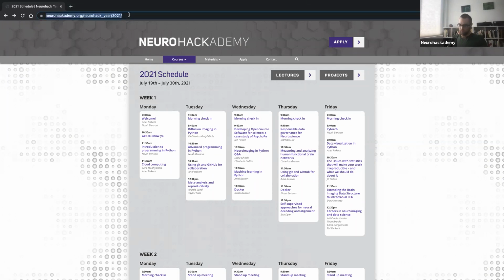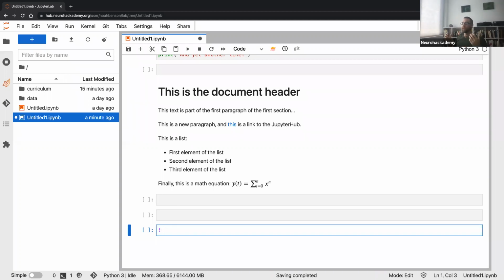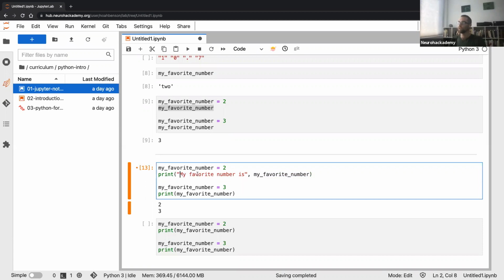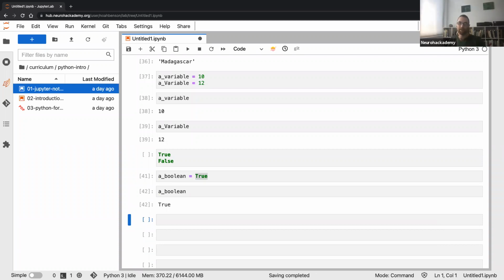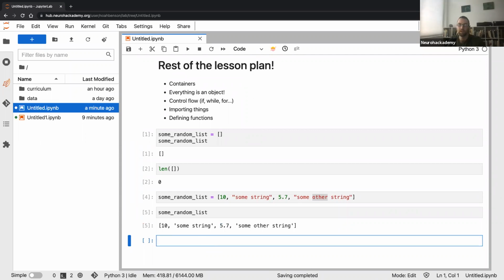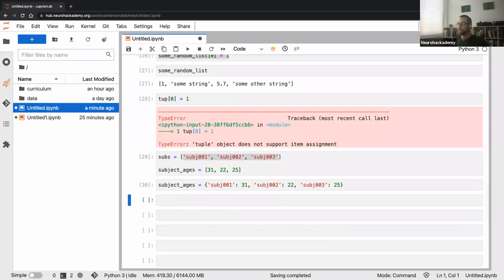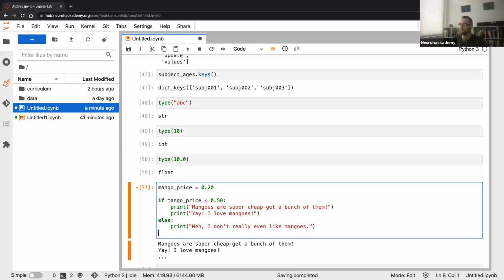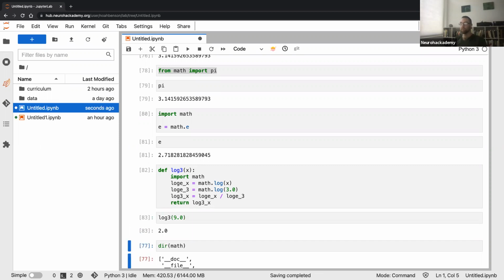NeuroHackademy 2021: Introduction to programming in Python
As a part of NeuroHackademy 2021, Noah Benson (UW) presented "Introduction to programming in Python."